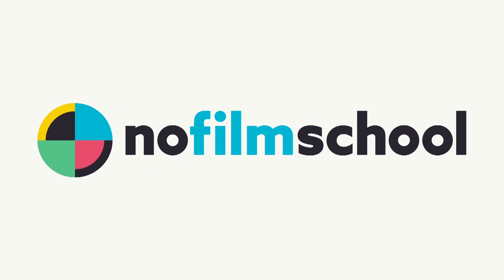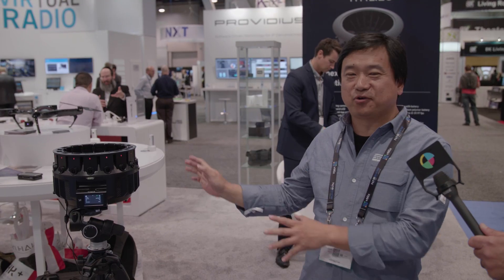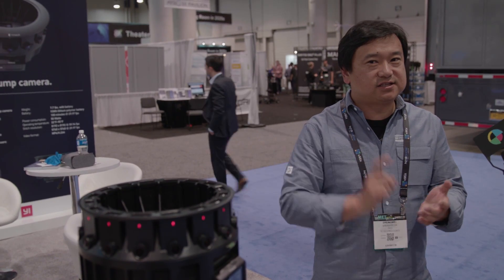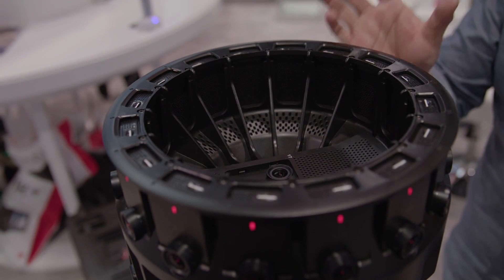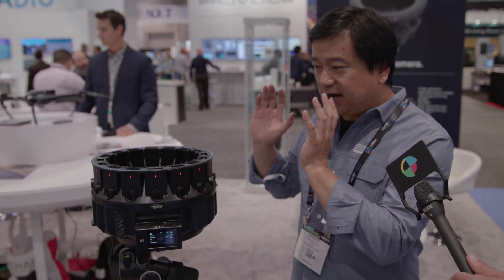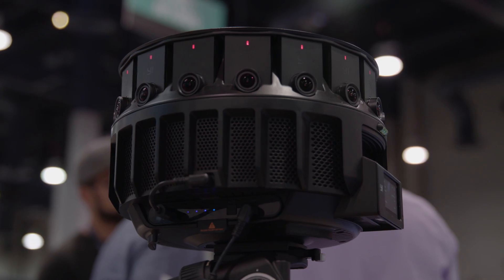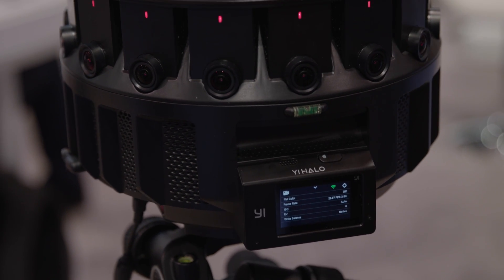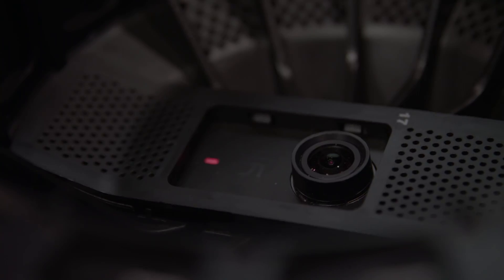Yi Technology's Halo is a Lightweight, 16-Lens VR Camera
The camera combines 16 spherically aligned 4K action cameras with an extra camera facing upwards. The Yi Halo also has a dedicated LCD screen to monitor each sensor, battery life and other features.